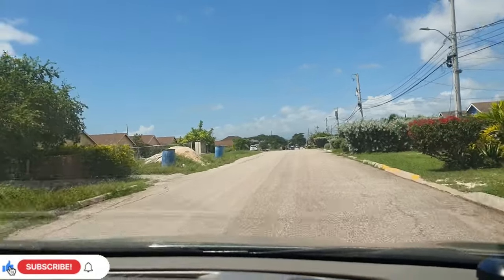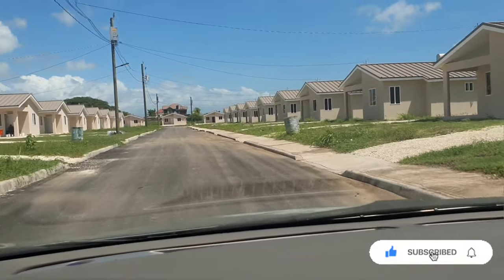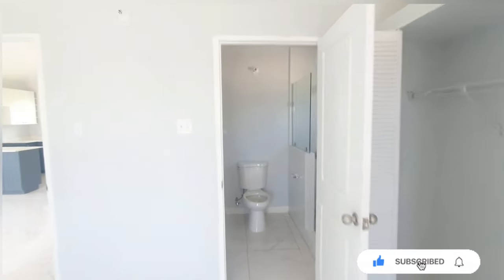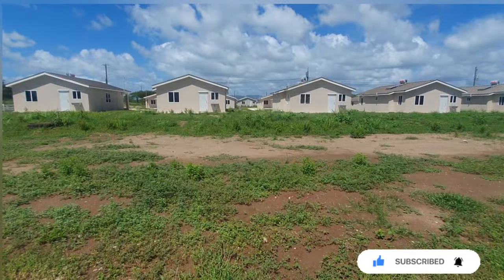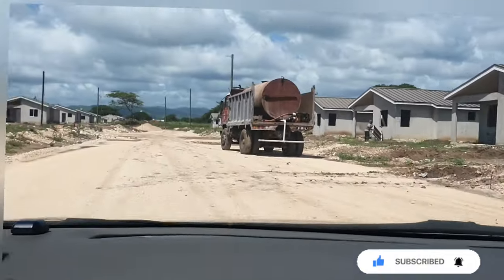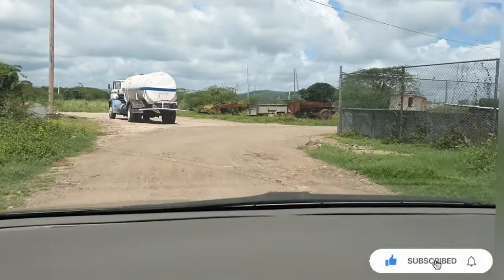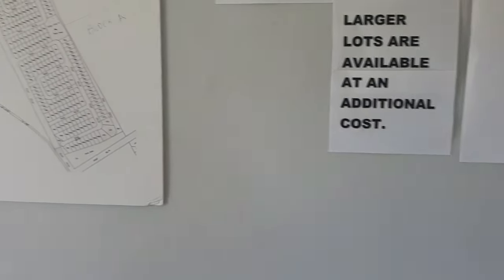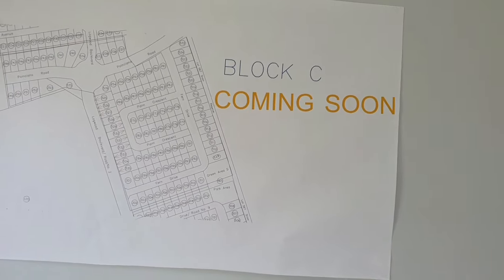UPDATED TOUR ON WHIM ESTATE ST. CATHERINE + HOW TO APPLY+ PREAPPROVAL AND MORE!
This video consists of a lot of details that everyone should know if they are buying a property. The first half of the video gives an update on the development and the second half gives golden information on how to apply, what to ensure after you apply, upcoming units and more.
To secure your unit you can contact.